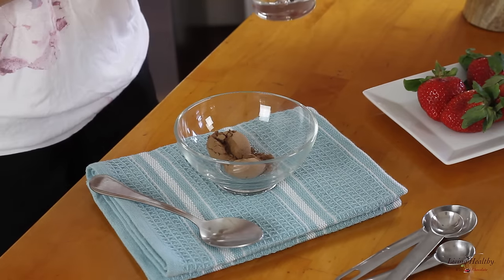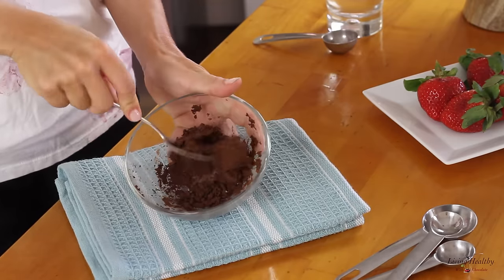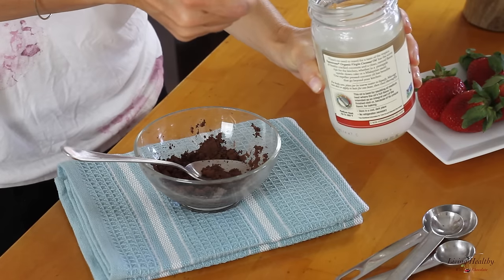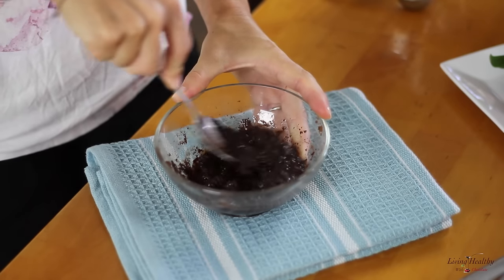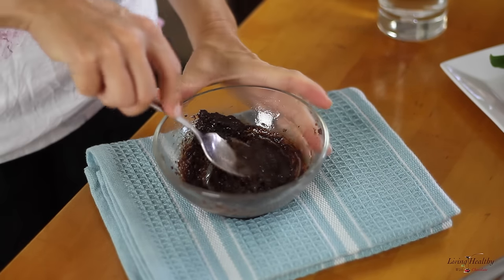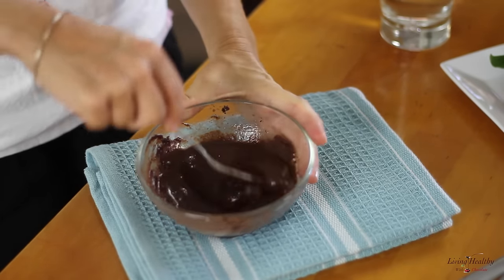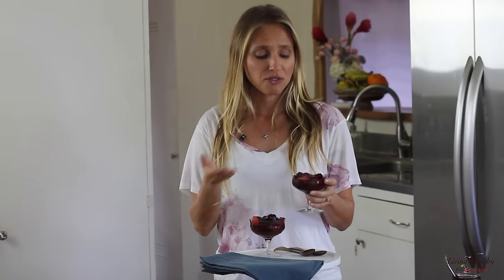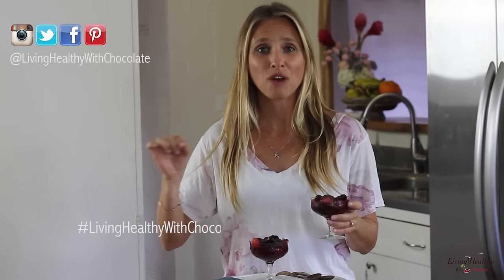15 Seconds CHOCOLATE SAUCE (Healthy With Just 3 Ingredients!)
Make my healthy Chocolate Sauce recipe in 15 seconds with just 3 ingredients whenever you crave chocolate or want to make a quick and easy dessert. This recipe is Paleo, Vegan, dairy free, soy free and gluten free.

Shop for the ingredients and brands I use in this recipe

• Comment and ask me questions below